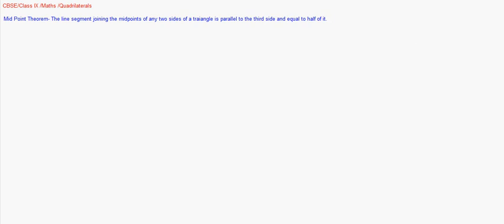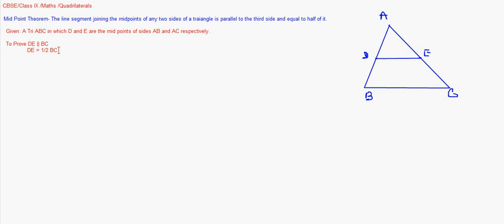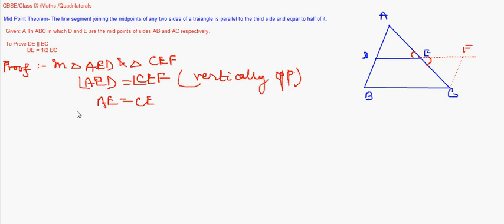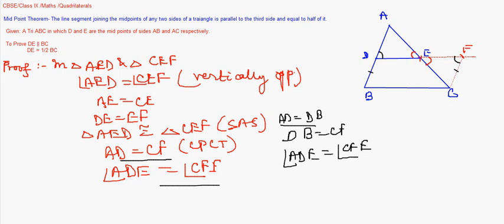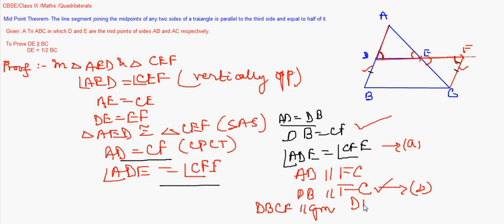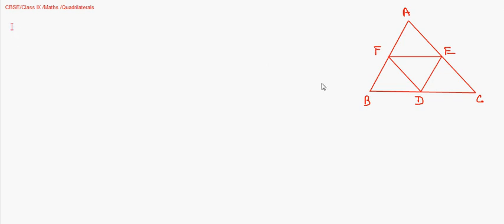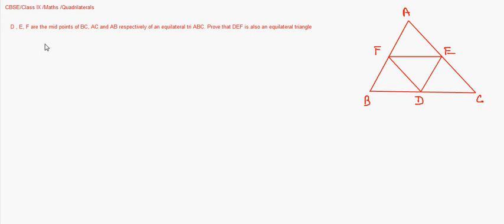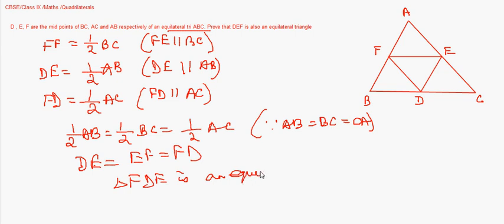eTuitions CBSE Class IX Quadrilaterals 07